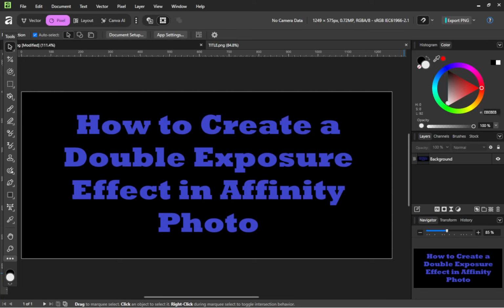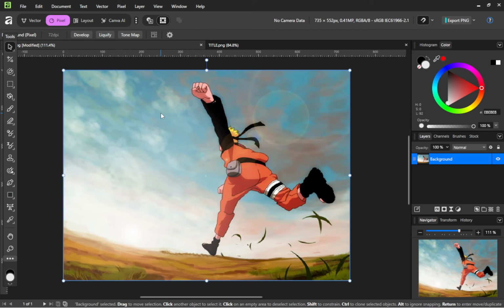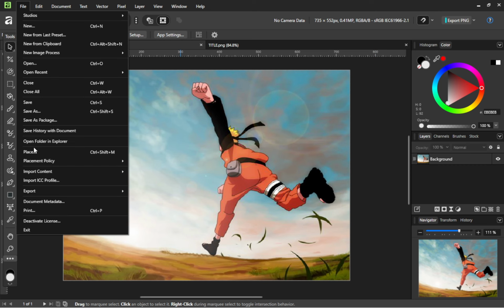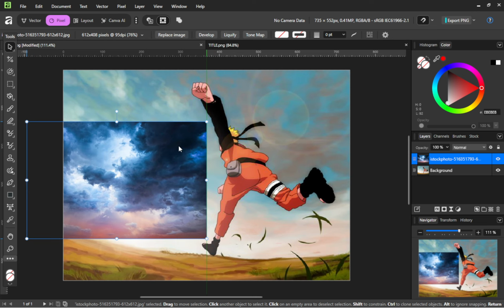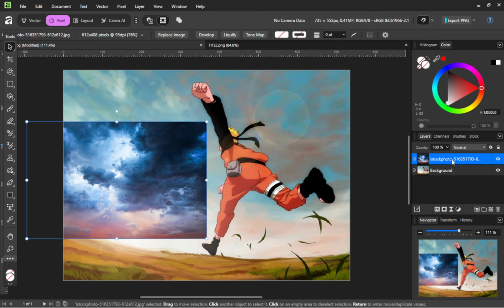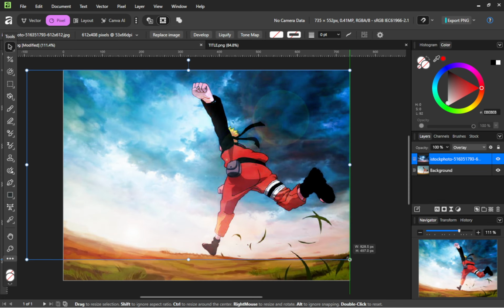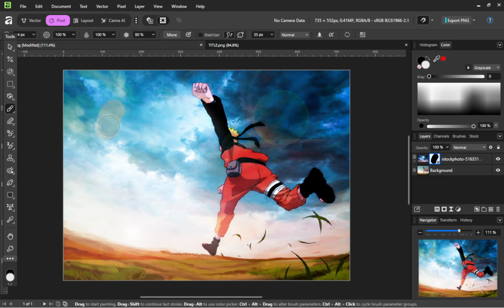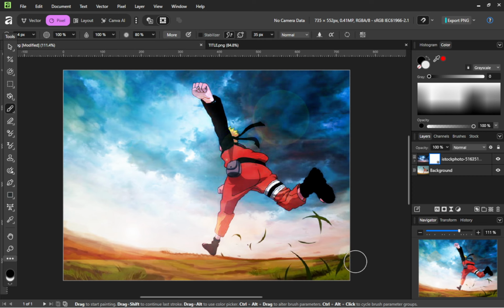How to Create a Double Exposure Effect in Affinity Photo [2026 Full Guide]